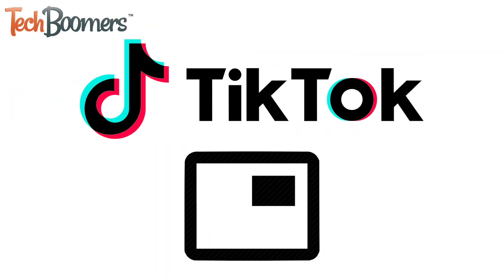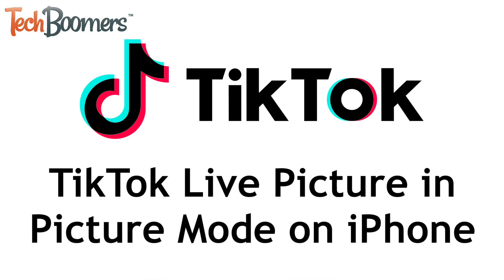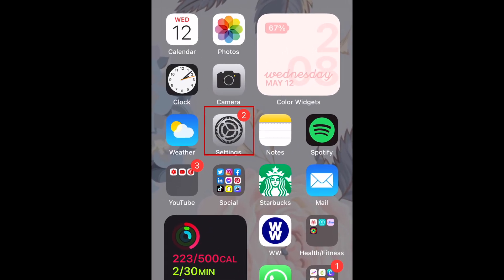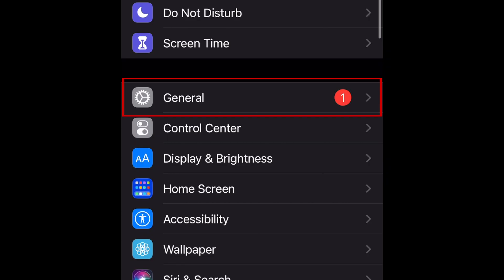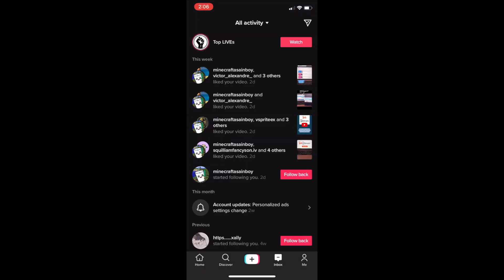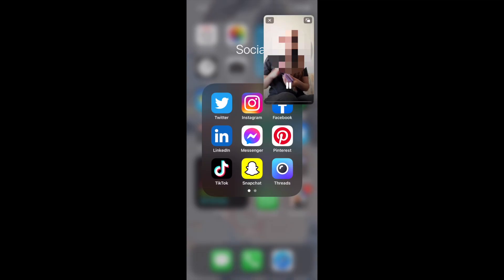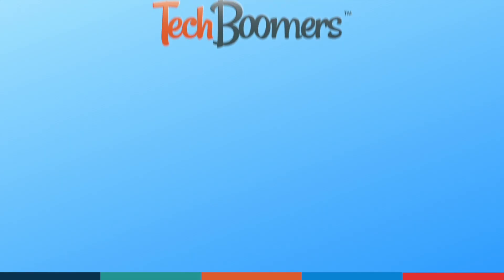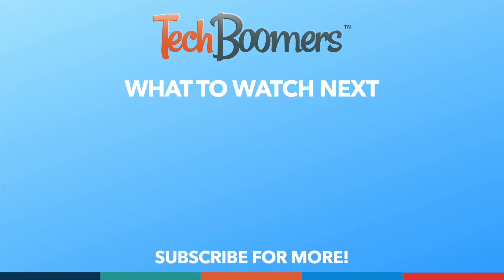How to Watch TikTok Lives in Picture in Picture Mode on iPhone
Want to be able to do other things on your iPhone while watching a live stream on TikTok? Now you can! Watch this video to learn how to watch TikTok live streams in picture in picture on iPhone.

First, open your iPhone settings. Select General. Then tap Picture in Picture. Make sure this setting is enabled. Then, go to TikTok and begin watching a live stream you’re interested in. While watching a live, you’ll now be able to swipe up from the bottom of your screen and allow the stream to continue playing in a picture in picture window, and do other things on your device while still watching the live. You won’t be able to see or write comments while in this mode, but you can still watch and listen to the stream. You can drag the live stream window to any corner of your device so it isn’t in the way of anything you might be doing on your device. To bring the live stream back into full-screen view, simply tap the picture in picture window, then tap the full screen button in the top right corner.